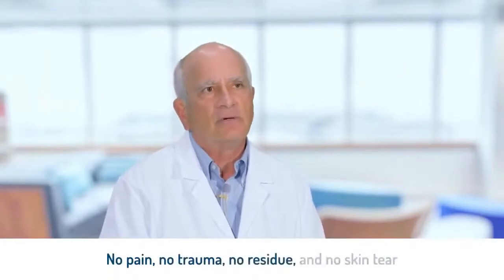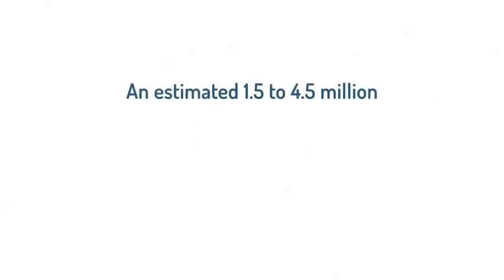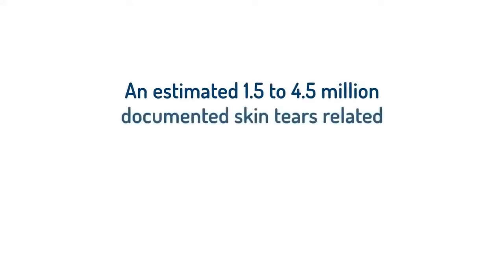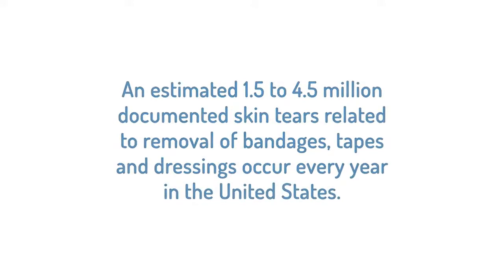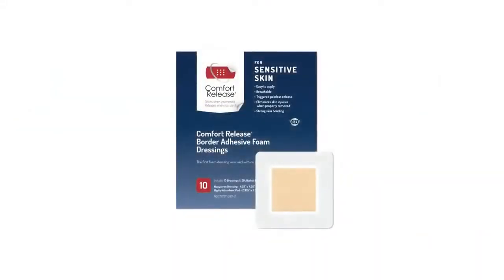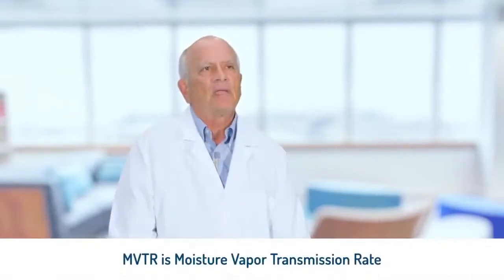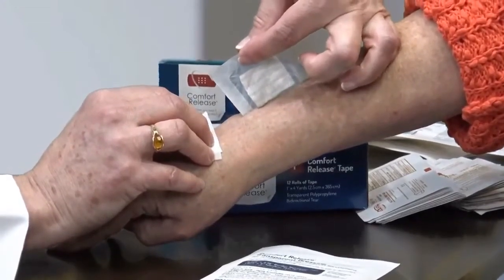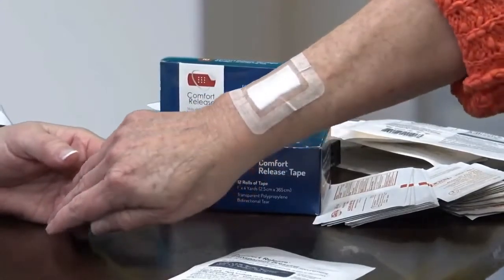Let's Talk Comfort Release! 01/07/2021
The only adhesive bandage, tape, and dressing products to offer clinical-strength adhesion designed for pain-free removal. Ideal for patients with fragile or sensitive skin in a variety of treatment settings.

Sticks when you need it. Releases when you don’t.

Maness Veteran Medical, a Service-Disabled Veteran-Owned Small Business (SDVOSB), offers the highest quality products in the medical and pharmaceutical fields. Through the creation of valuable partnerships, MVM is focused on supplying our nation's Veteran Administration (VA) Hospitals with impeccable products and stellar customer service. A benchmark to the industry, our dedication to this great country remains unprecedented.

MVM is a proud DAPA holder and also has dozens of stellar products available on the MSPV.